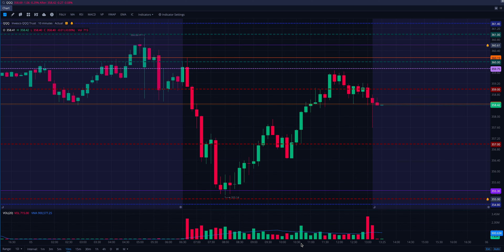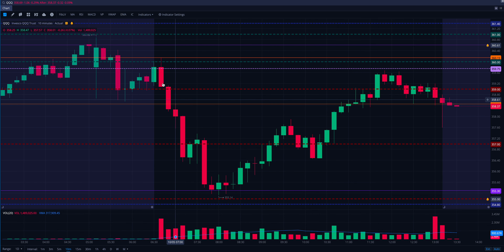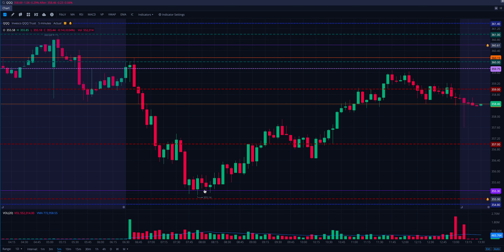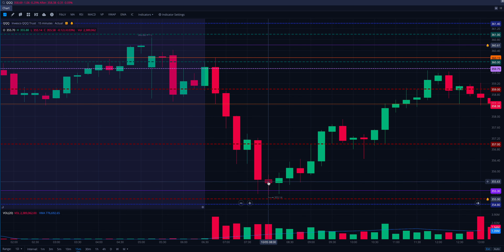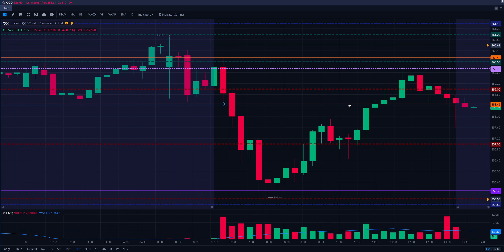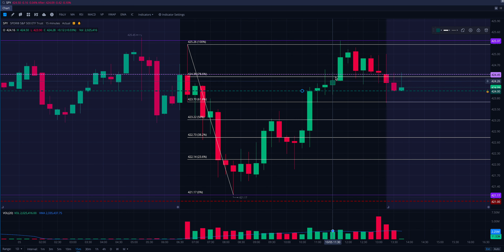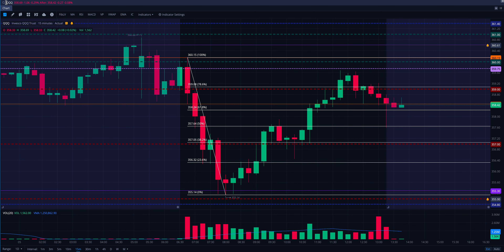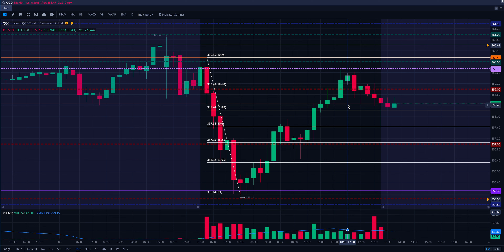QQQ REVIEW – October 5